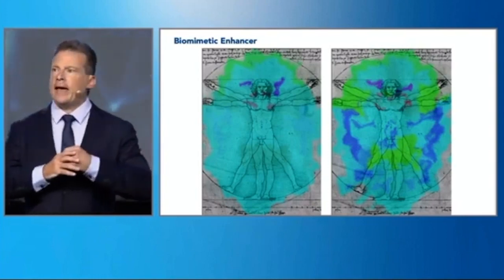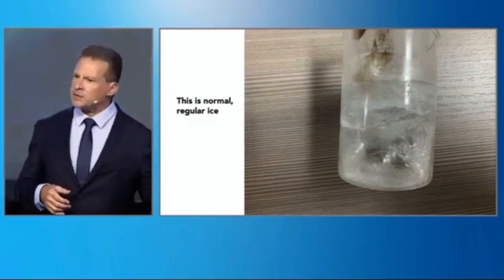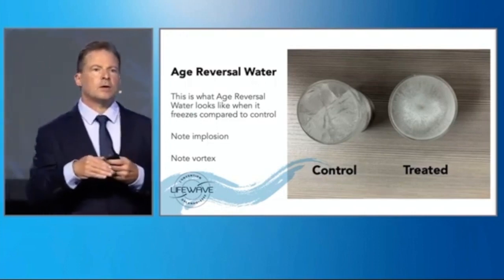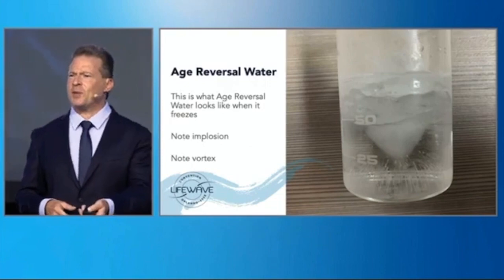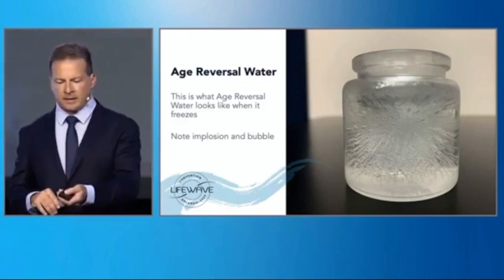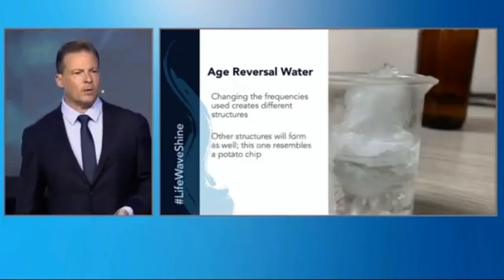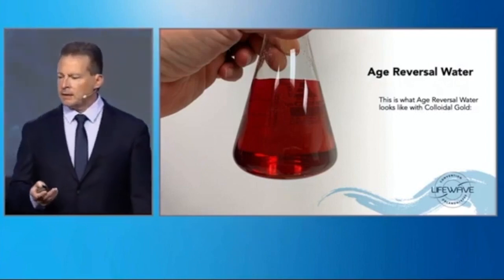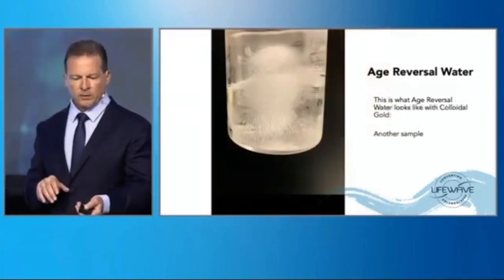LifeWave Shine Convention 2022- Age Reversal Water